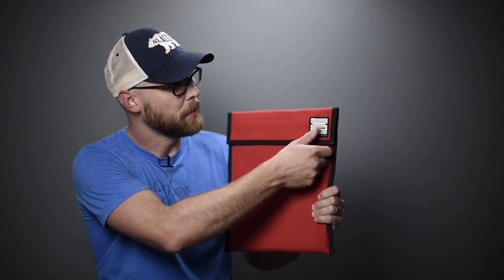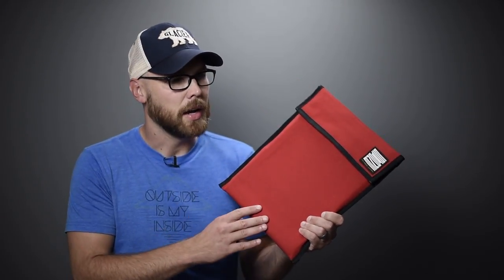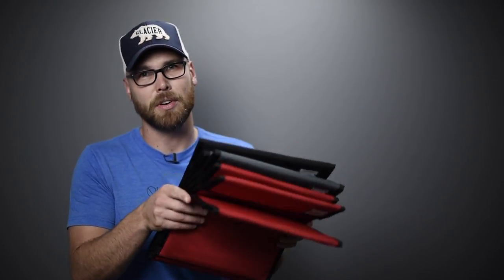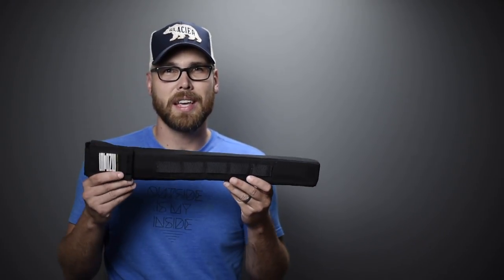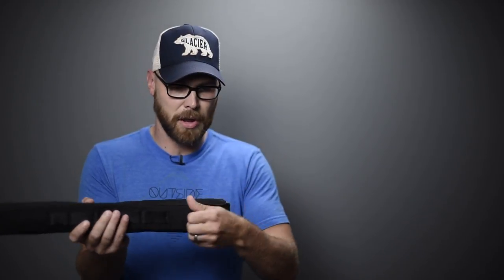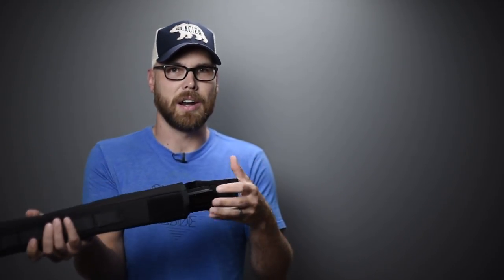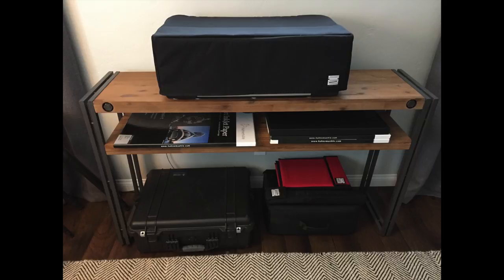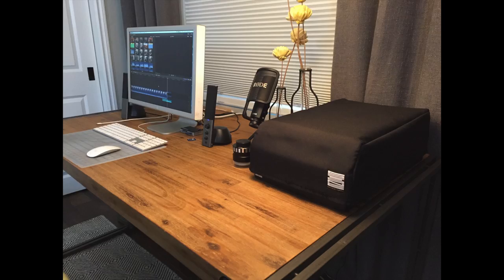Gear Guide: Stone Photo Gear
You can find out more about Dan Stone on his Facebook and Instagram page.